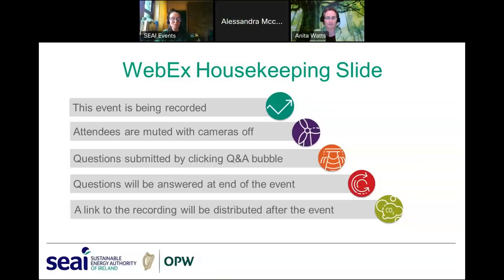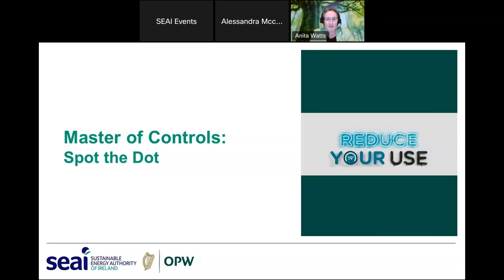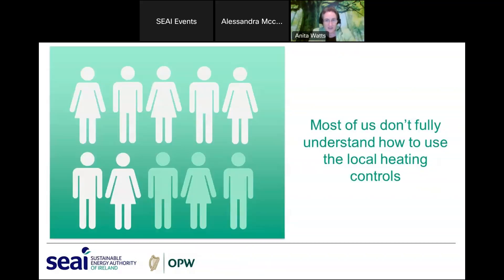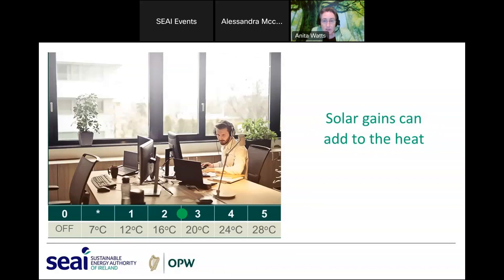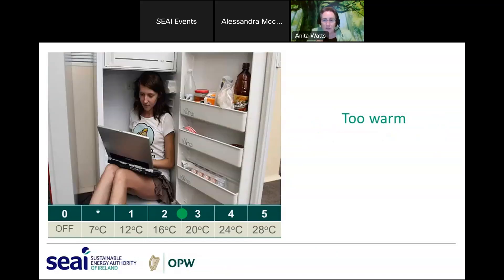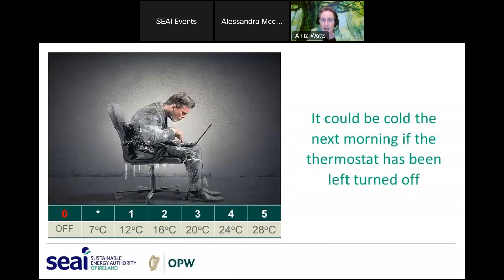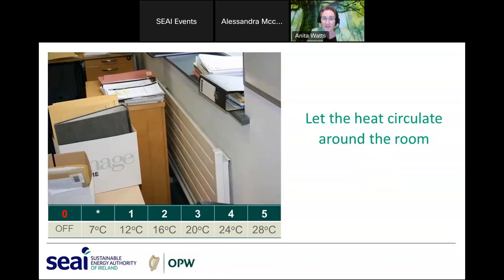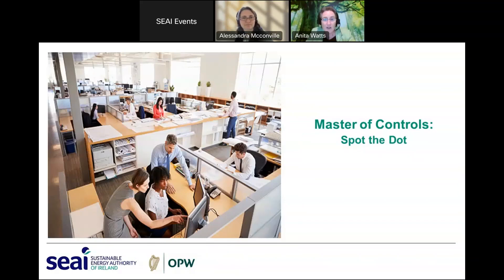Reduce Your Use: Master of Controls, find the sweet spot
Energy Advisor Anita Watts presents a webinar on heating controls as part of the Reduce Your Use campaign.